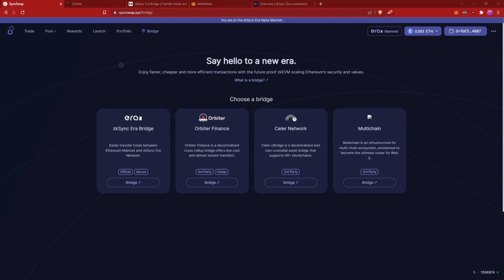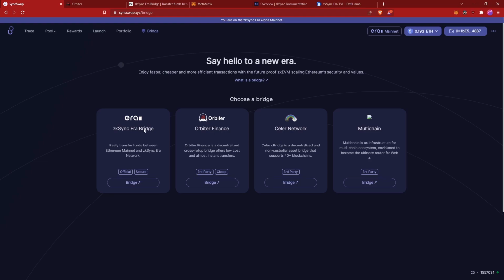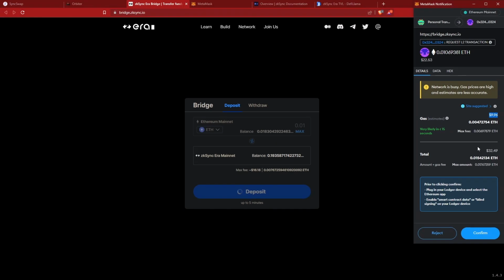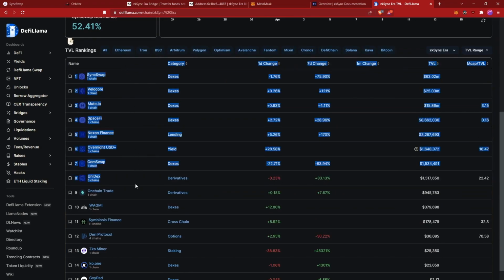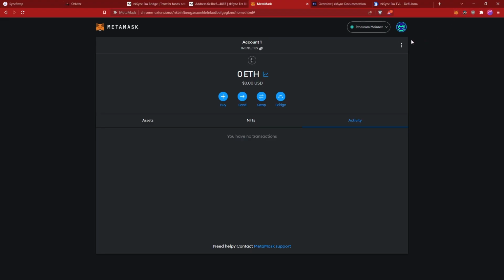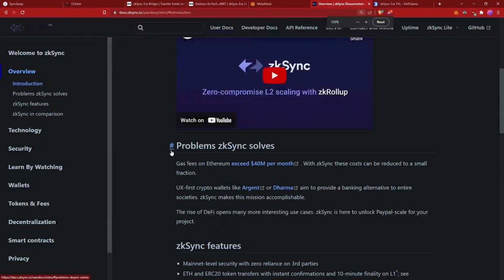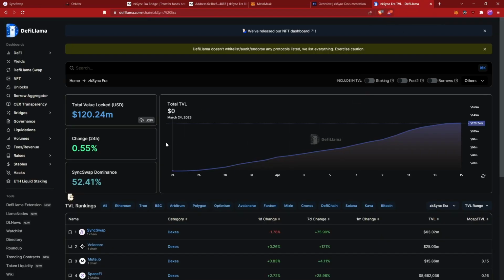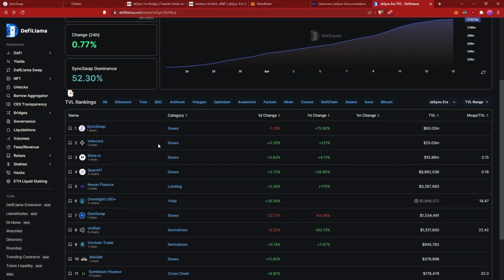zkSync Bridge - Simple Step By Step Guide